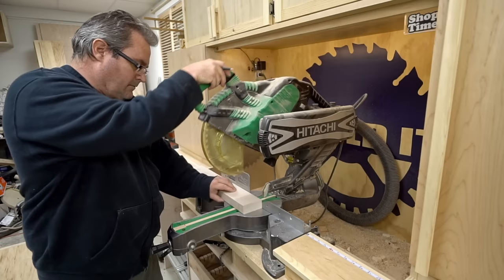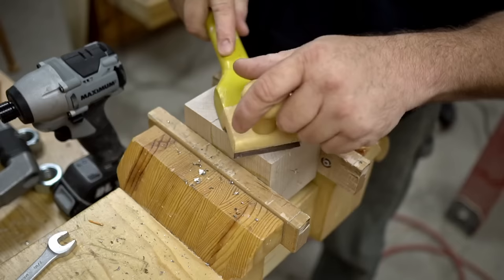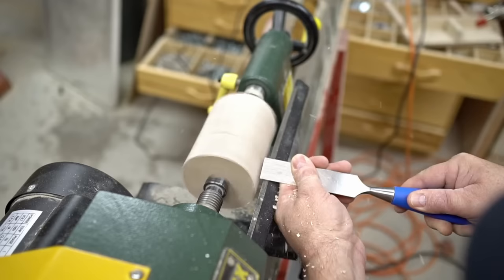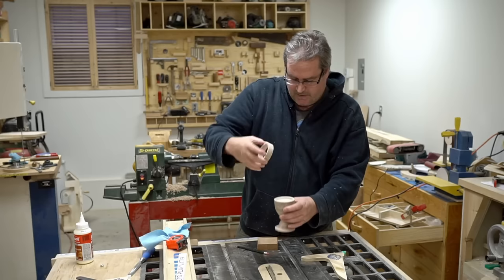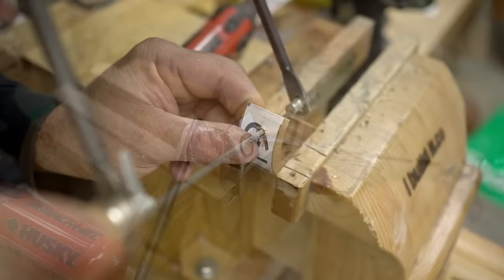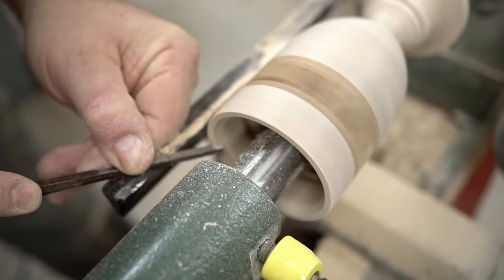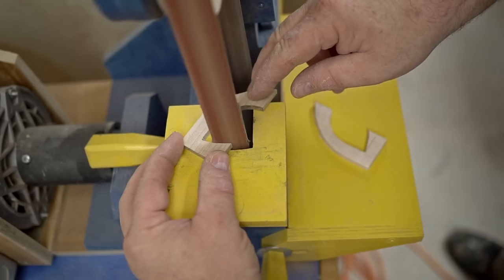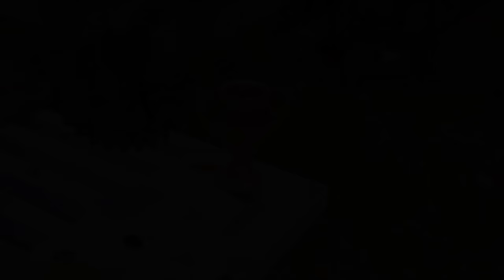Making The Vat19 Let's Play Trophy!